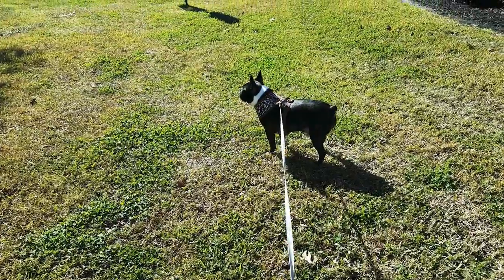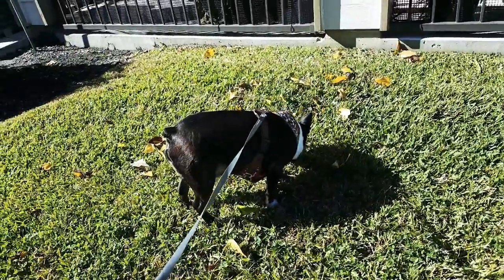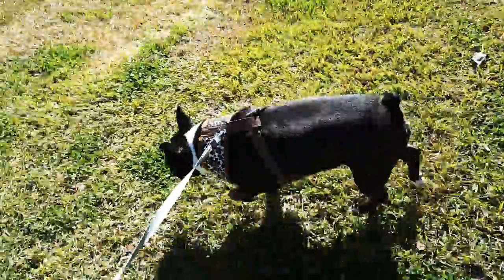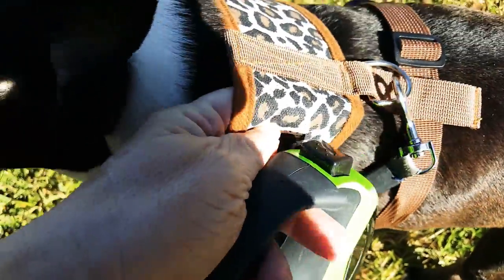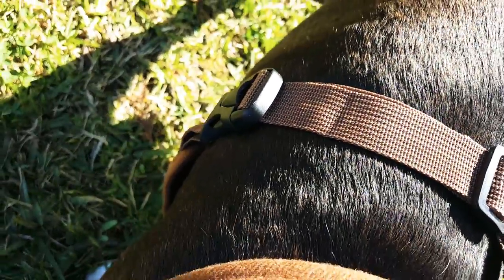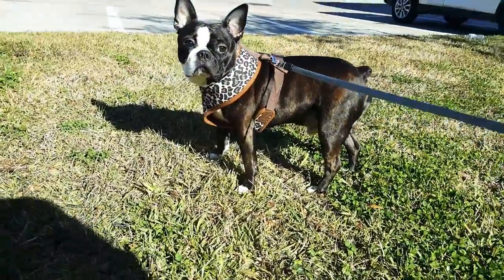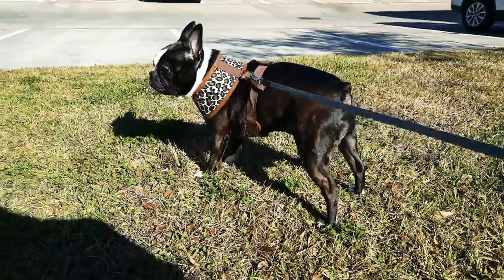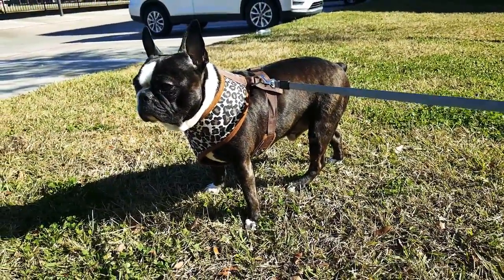Cute Cheap Small Dog Frenchie Fashion Harness on Boston Terrier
Only $8!
Shown is the XL, Solaire is a 15" collar.
Mostly a fashion fun piece perfect for BostonTerrier and FrenchBulldog body types.